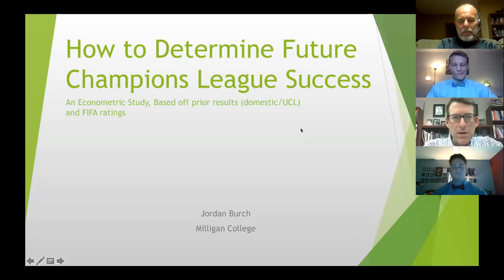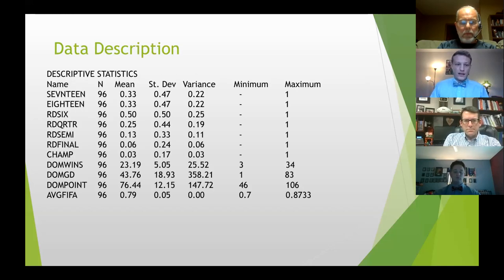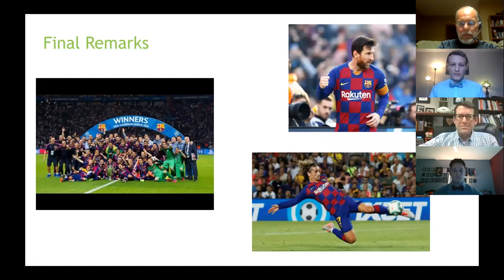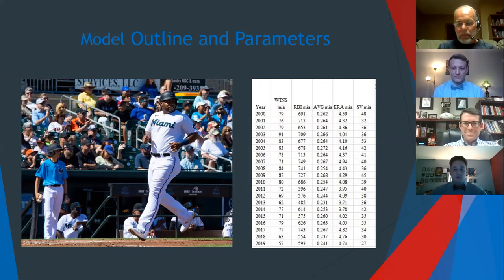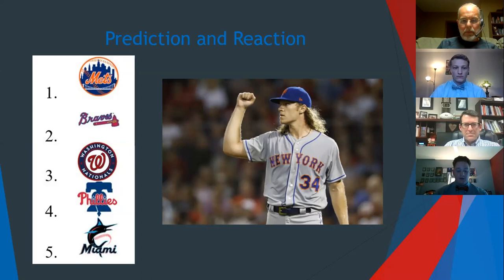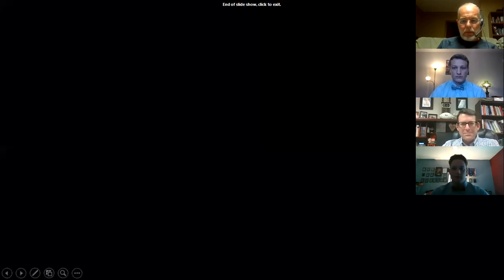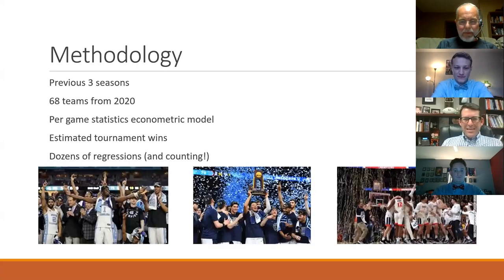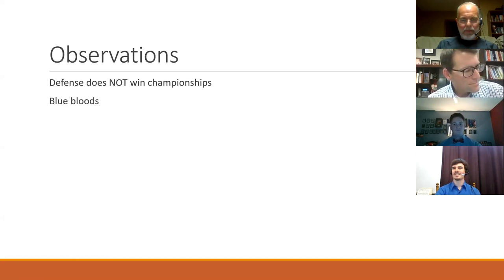RISE Above - Biff’s Secret: How Sports Analytics Can Predict the Future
Session 2 of Milligan's 2020 RISE Above Research Conference addressed the topic, “Biff’s Secret: How Sports Analytics Can Predict the Future.” The session was moderated by Dr. David Campbell and included the following presentations.

“Champions League Success and Prior Domestic Results”
Jordan Burch  |  Mentor: David Campbell

“Correlating Individual Baseball Statistics with Winning a Division”
John Will Hutcheson  |  Mentor: David Campbell

“Who Would Have Won March Madness in 2020?”
Seth Nicol  |  Mentor: David Campbell